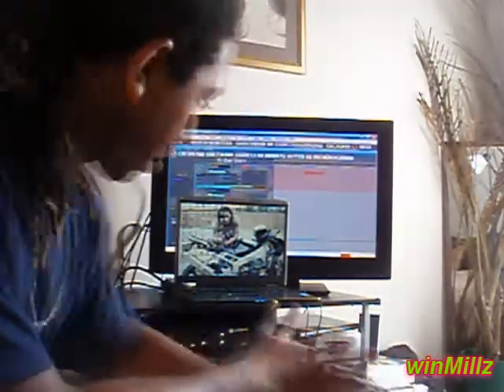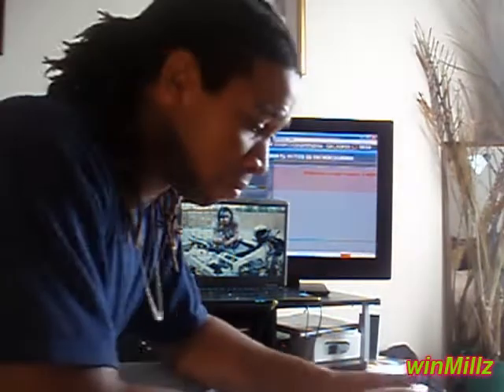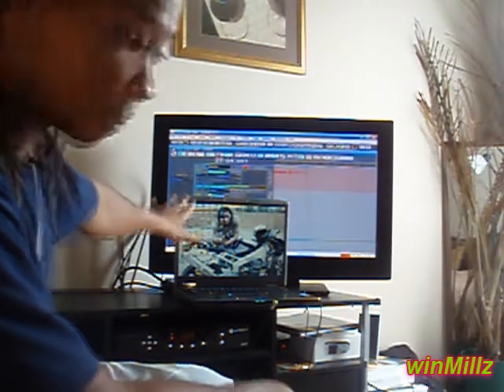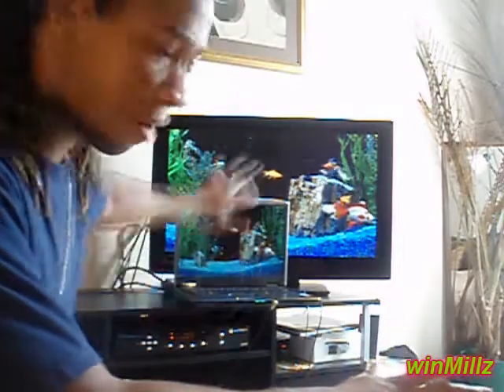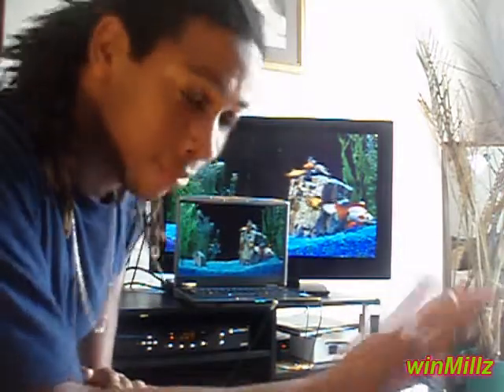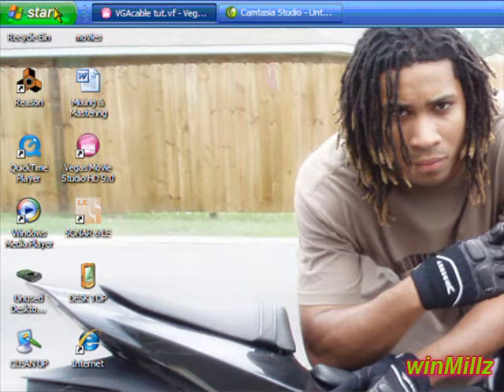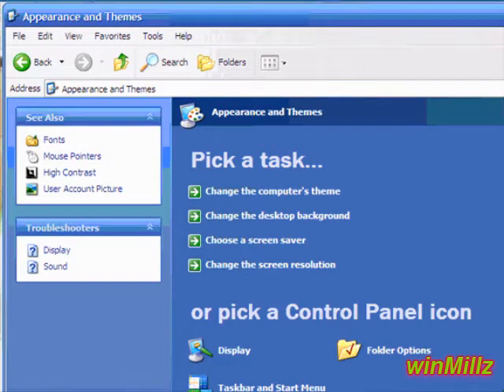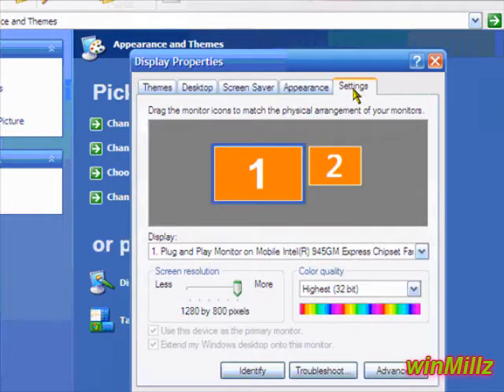How To Connect Laptop to Flat Screen LCD HD Plasma TV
Explaining how to use your flat planel TV as a computer monitor. The video came out longer than I expected, but I tried to touch all subjects that had been asked in forums that I've read. Some editing glitches bc I had to shorten it up to fit the 10 minute time frame. Enjoy.

Also, I used a Samson C01u USB mic & SONAR 6 LE to record the audio for this video. Just letting people know in case you were wondering how well the mic works.